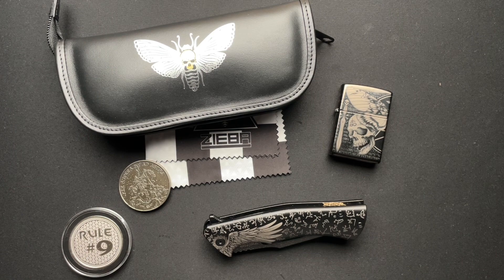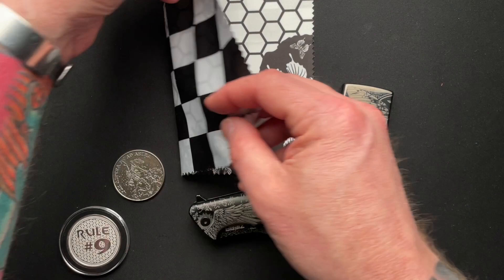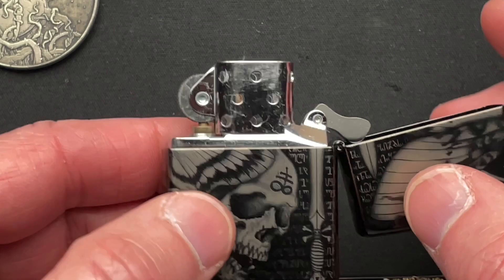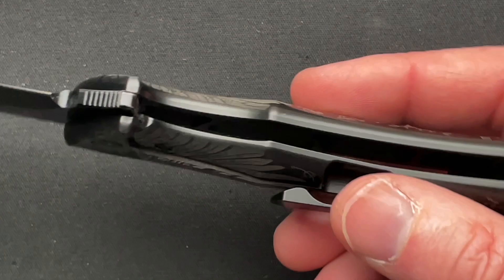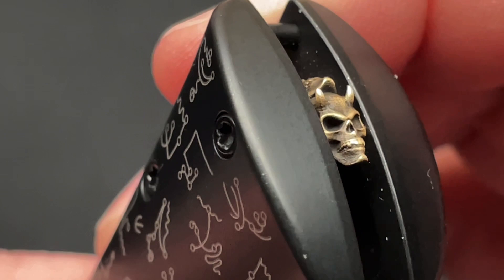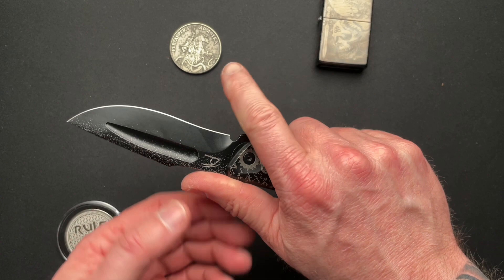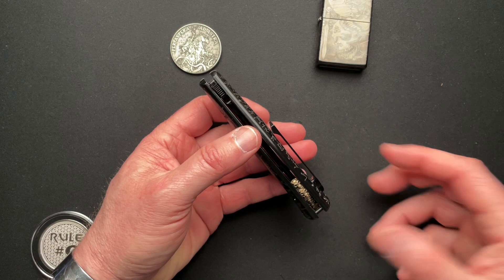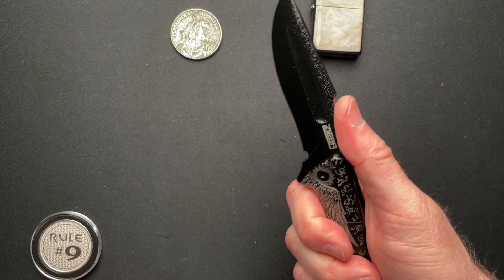Michael Zieba Hawk Moth S5 Knife Review and Discussion